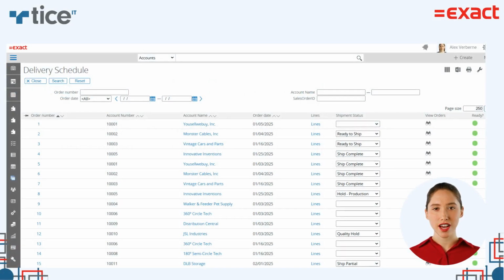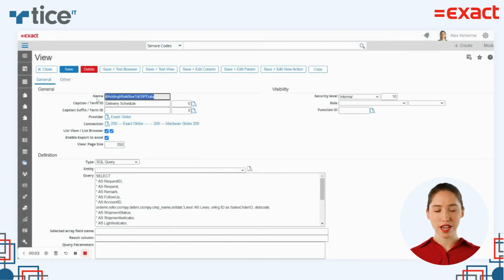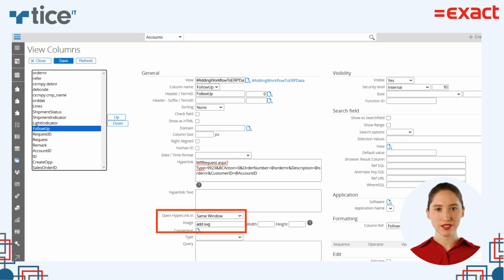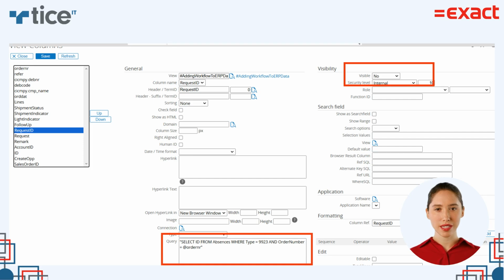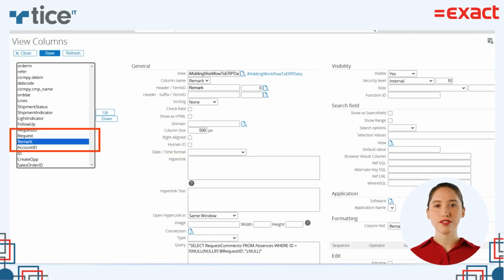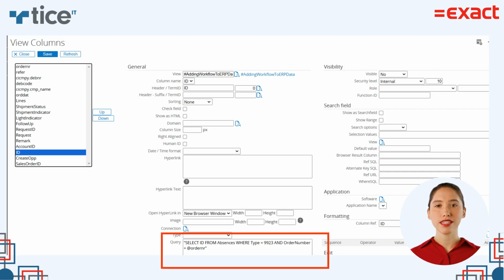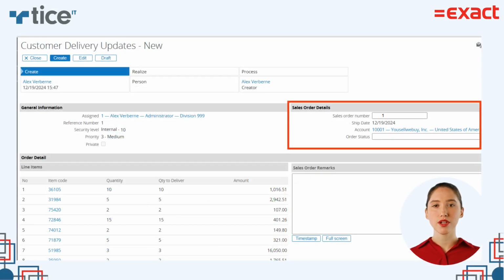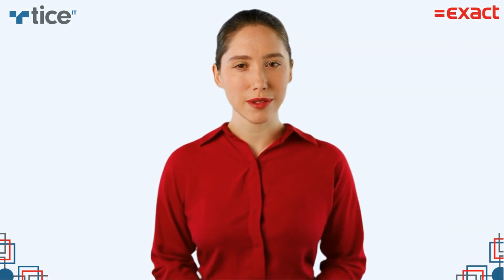Synergy Tip: Adding Synergy Workflow to ERP Transactions